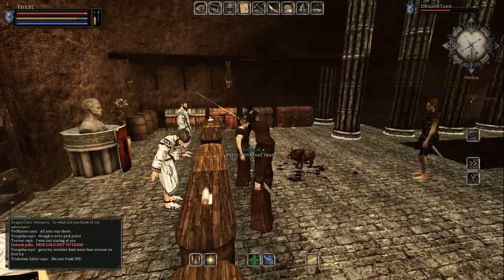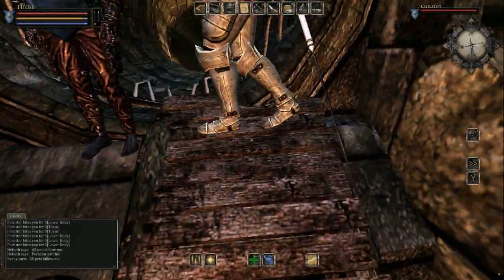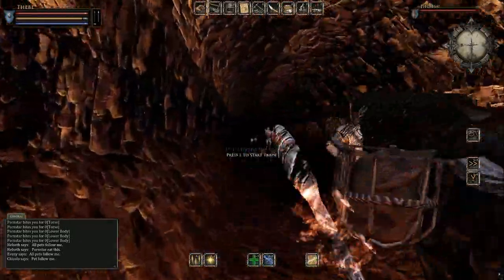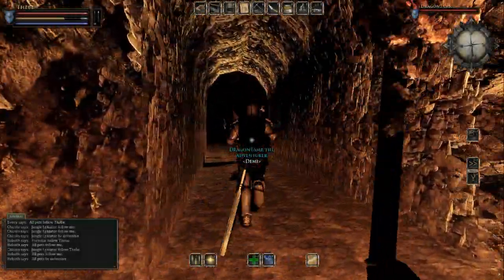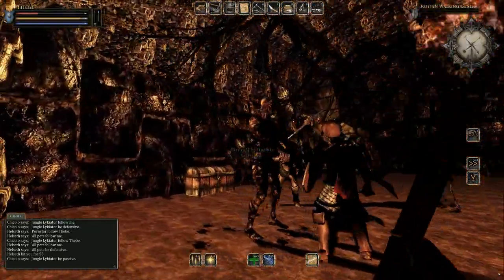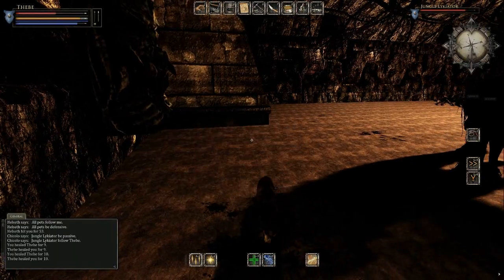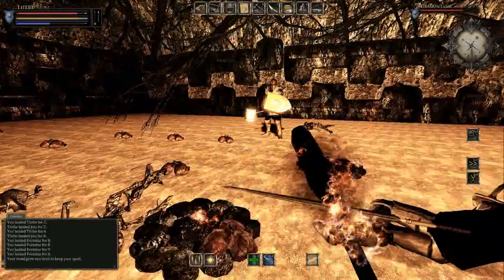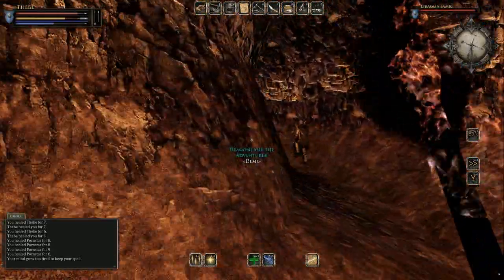Welcome to Mortal Online: Sewers with DEMI 1 - Naric's End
Tagging along with DEMI, Dragontamer and I travel to the sewers one last time to finally go through all of it. Turns out having not terrible characters makes it a lot easier! Who would've known.